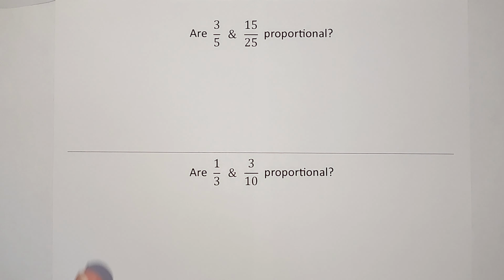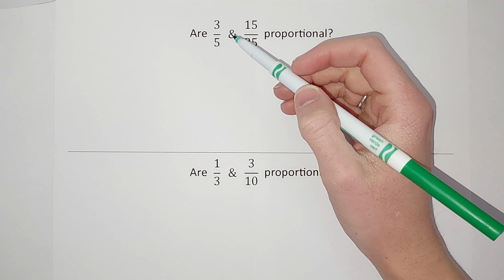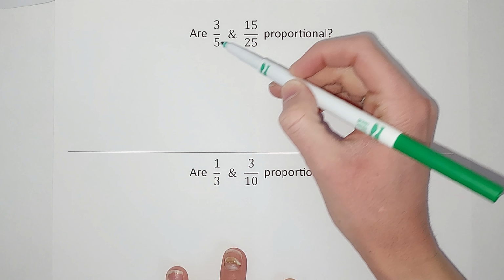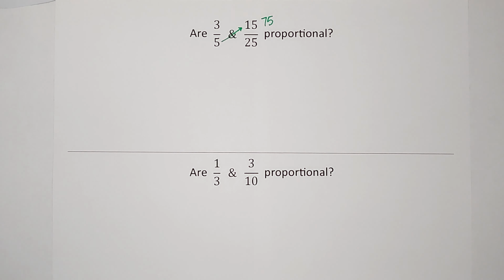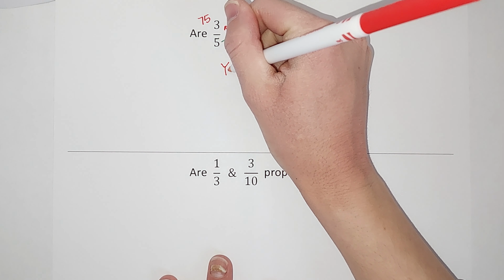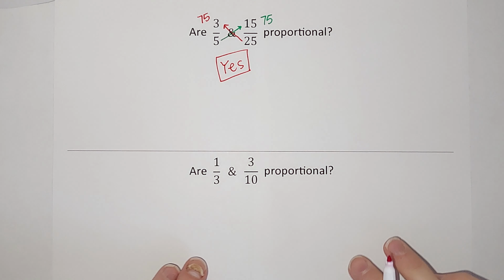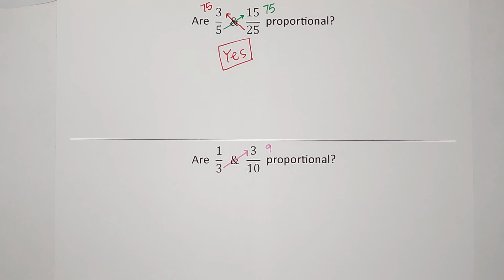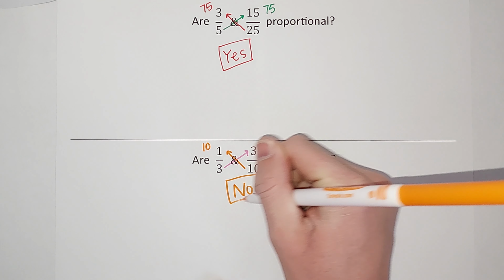How to Use Cross Products to Find Out if 2 Fractions are Proportional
Watch two examples to learn how to use cross products to tell if two fractions are proportional.